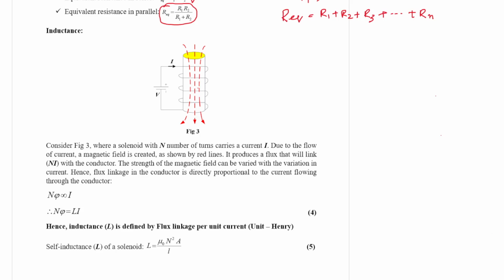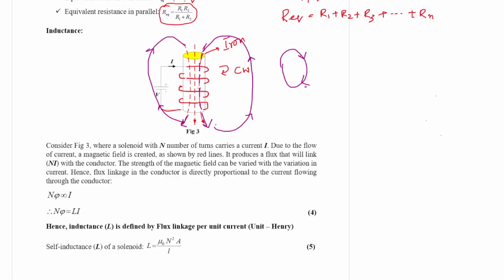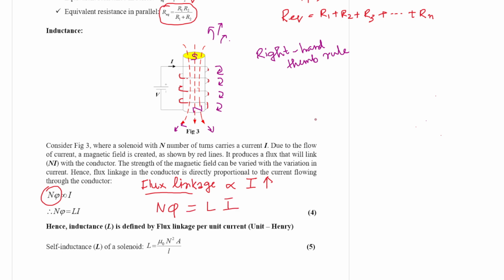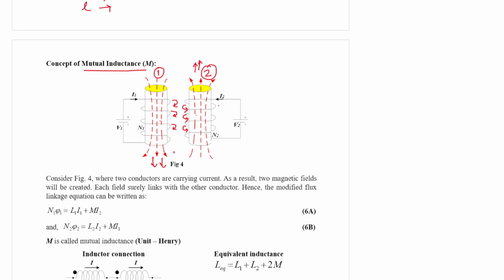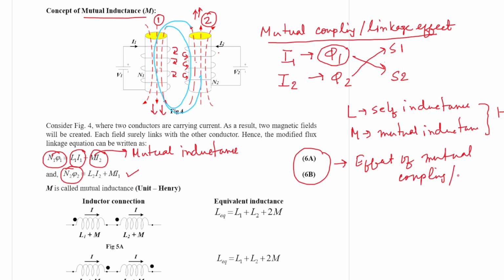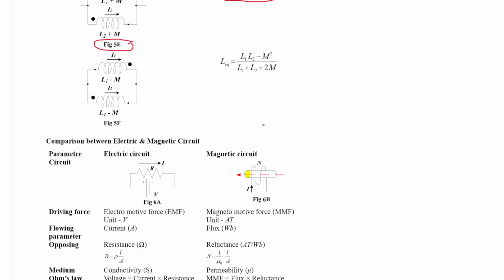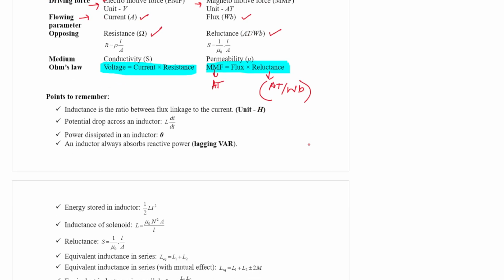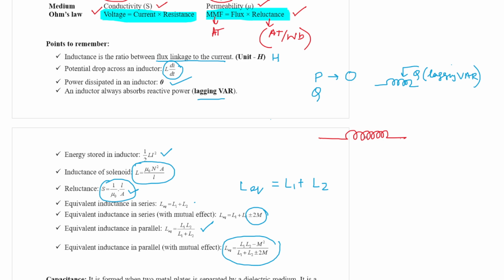Lecture 2: Mod 1_Overview of Elementary Concepts II (Review of Inductance)